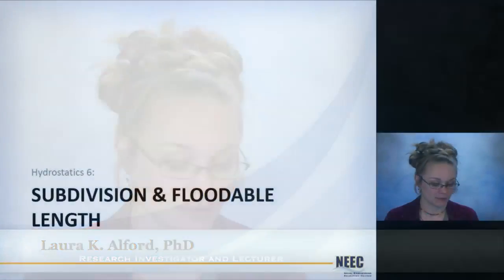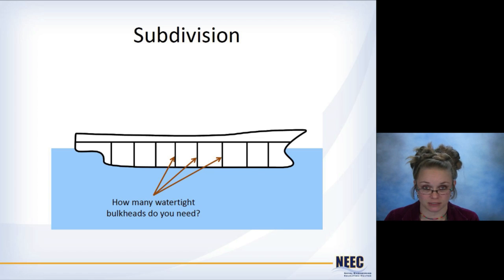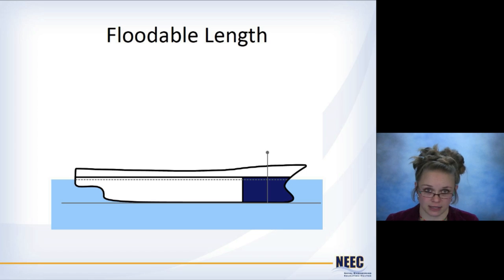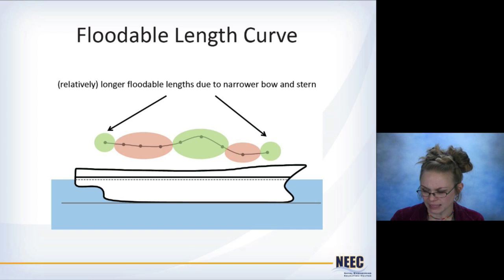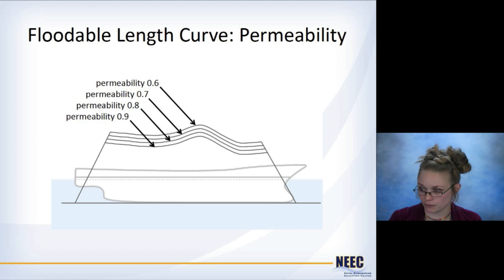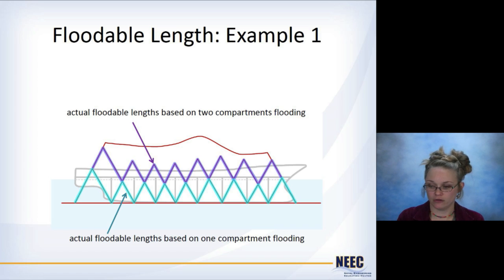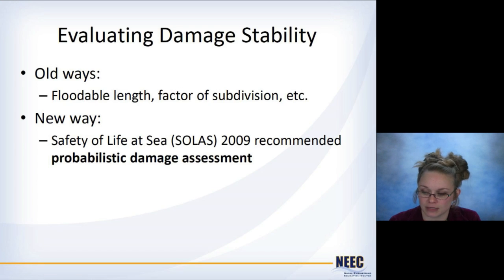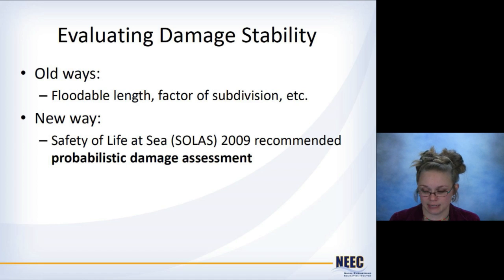Naval Arch 06 - Subdivision and Floodable Length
Introduction to the concepts of subdivision and floodable length in ship design.